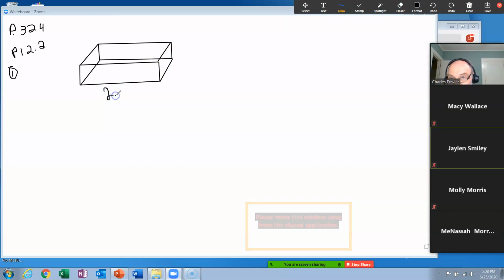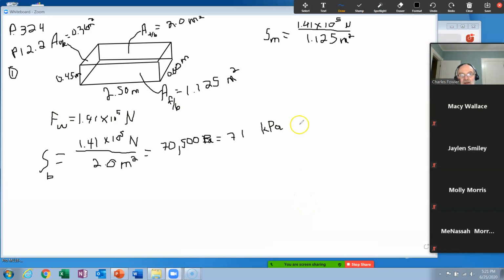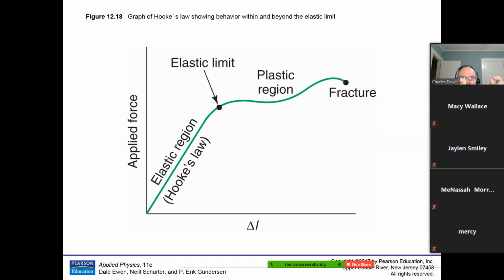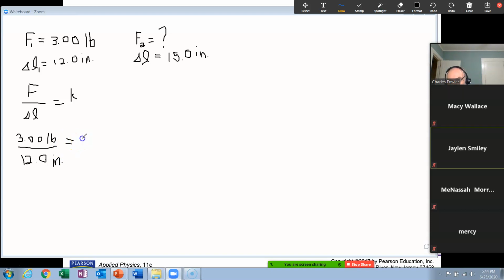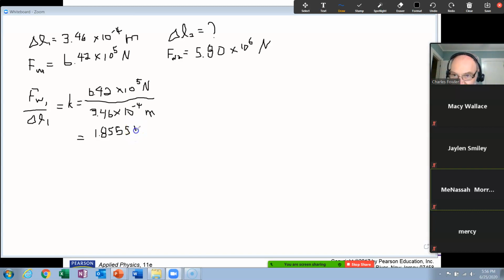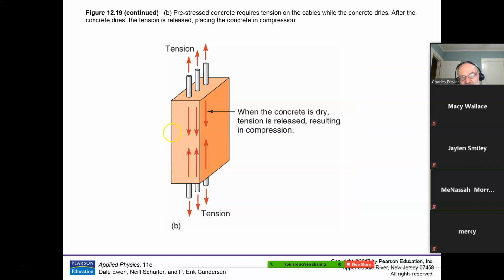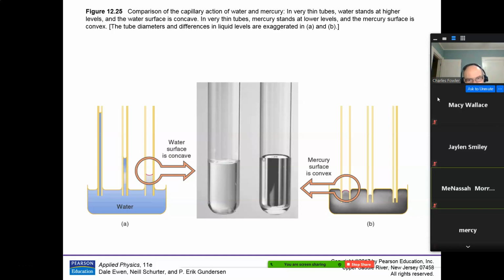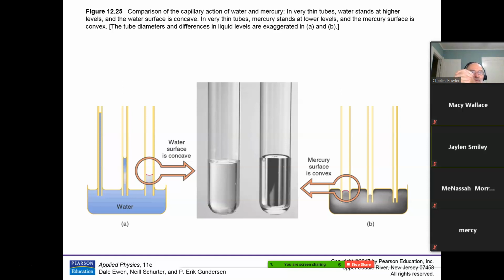PHY112 Sections 12.2-4